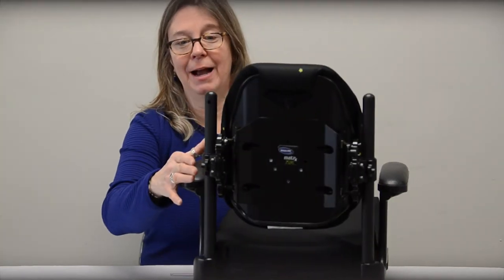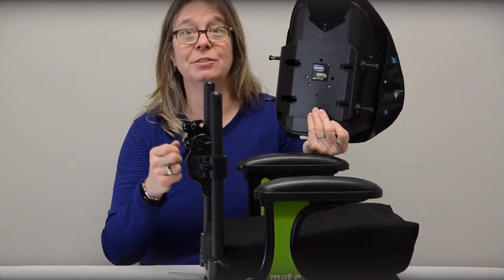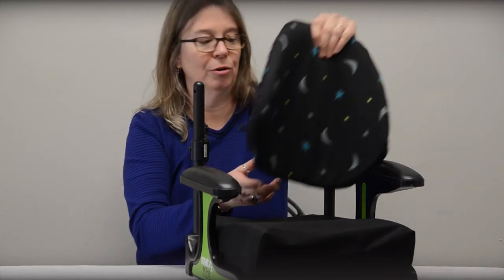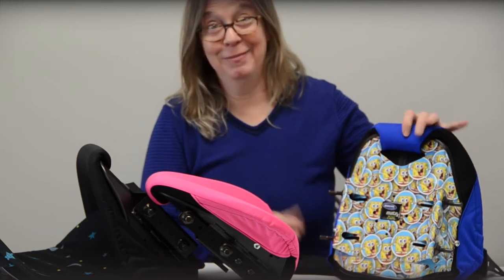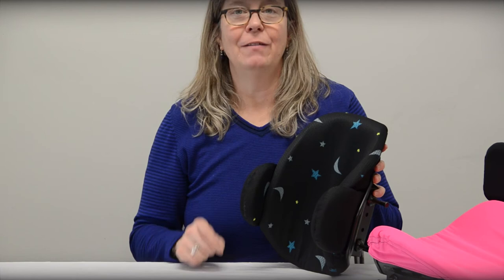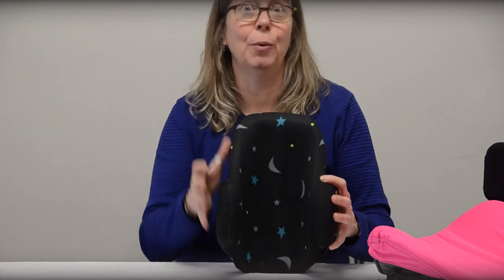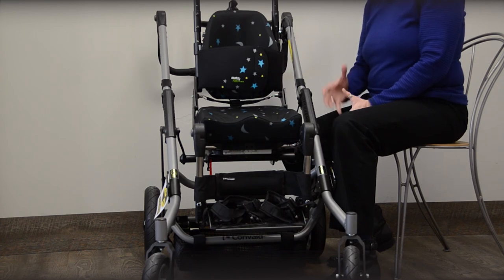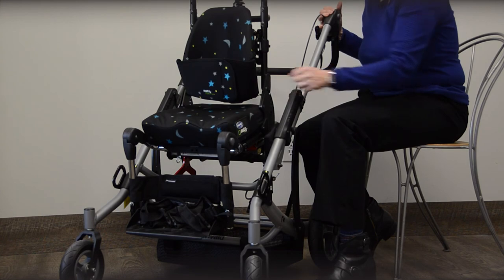Invacare® Matrx® Mini Back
The Invacare Matrx Mini Back features Mini Set hardware, a specially designed miniature version of popular the Easy Set hardware. Every element of this back support has been carefully crafted and constructed, keeping pediatric users at the forefront of the design. The Mini Back is contoured to fit children of all shapes and sizes, combining exceptional support in an appealing low profile package.